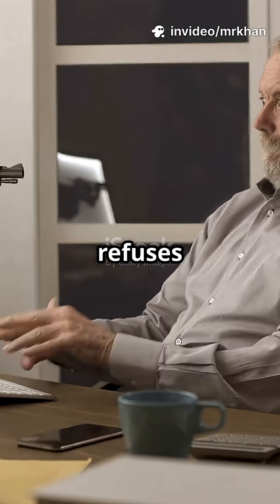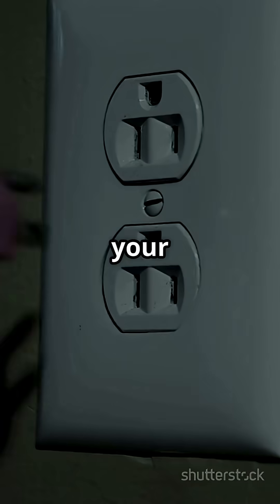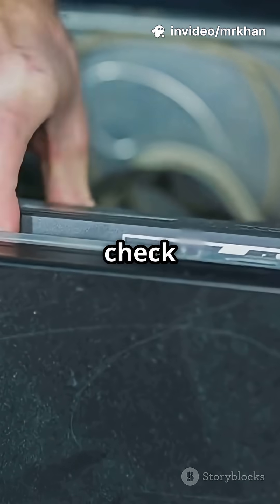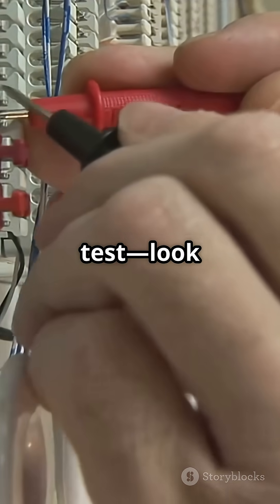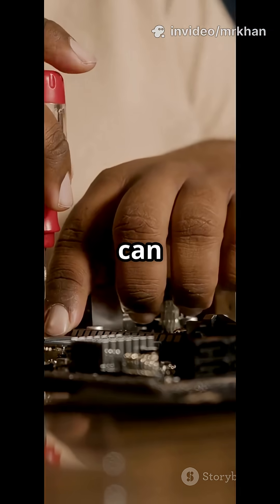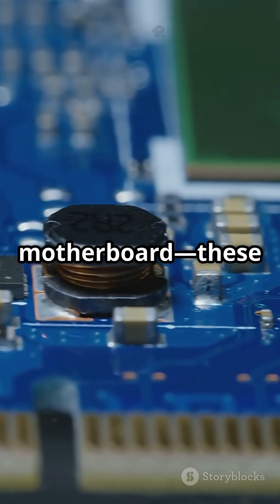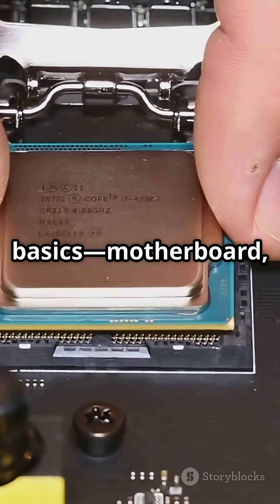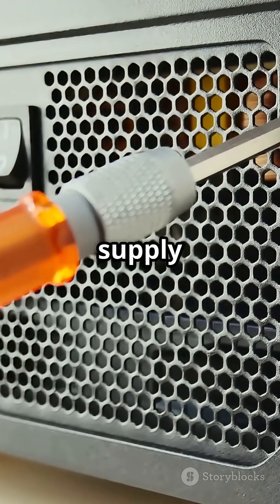PC Power Troubleshooting: Quick Guide!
Is your PC refusing to power on? Don’t panic! In this YouTube Shorts video, we present a quick and effective guide for troubleshooting your PC's power issues. Follow our systematic steps to check your power source, test the Power Supply Unit (PSU) with the paperclip method, and ensure all connections are secure. We’ll also show you how to identify motherboard indicators and troubleshoot faulty components. Whether it's a loose cable or a dead CMOS battery, we’ve got you covered!